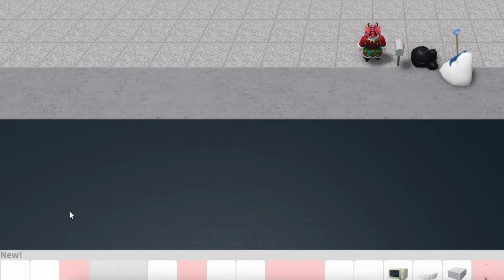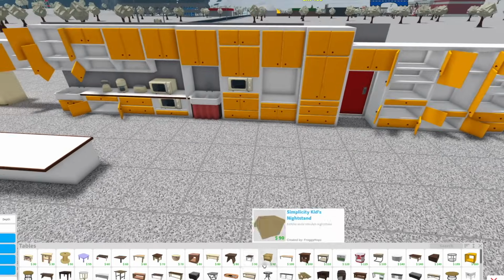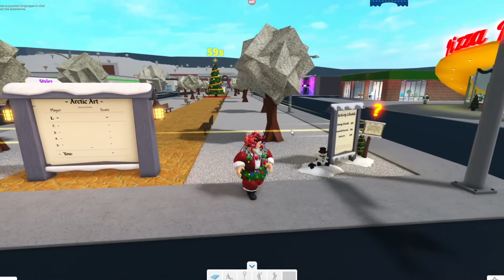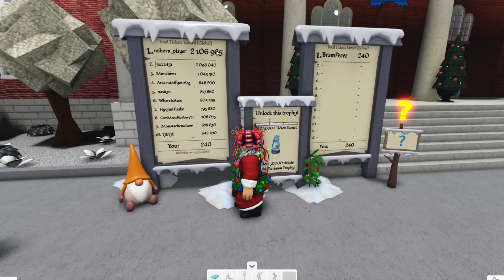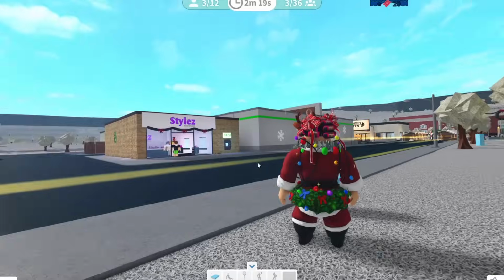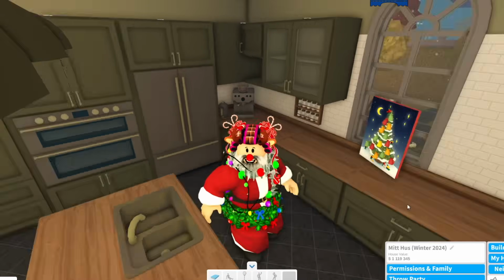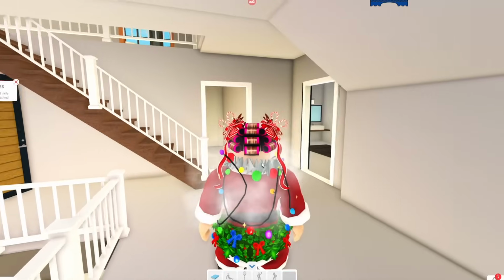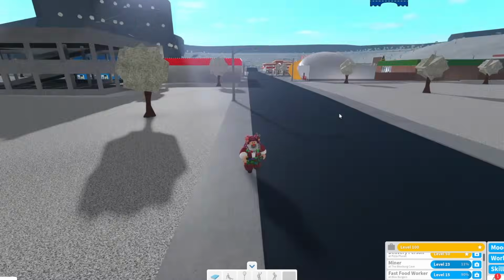Bloxburg Christmas UPDATE: Plot Duplication, Rewards & More!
Wooo the winter update is finally here! There's a lot to discover, but my new favorite feature is probably plot duplication! How about you?

Using my Star Code gives me monetary benefits from Roblox.